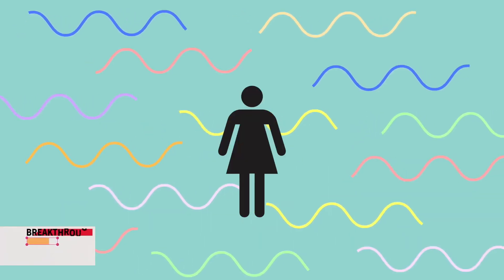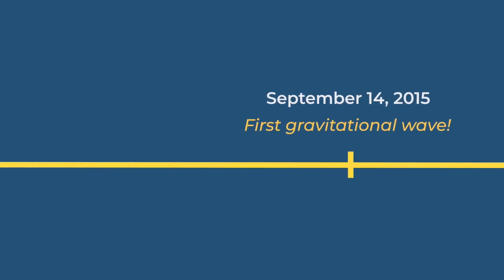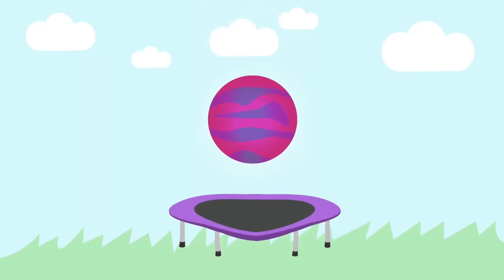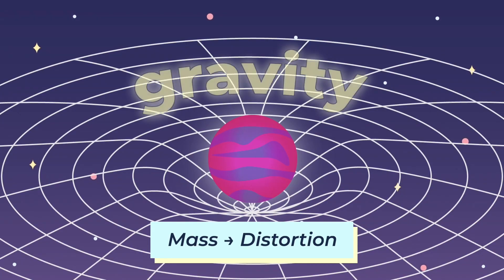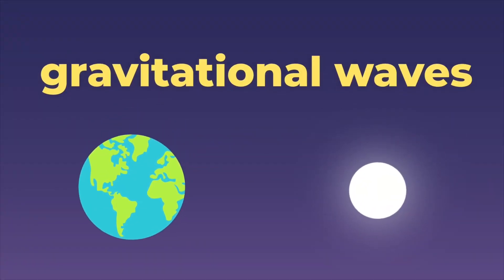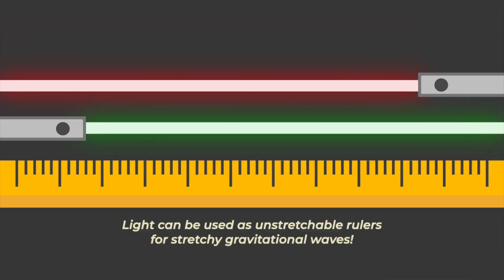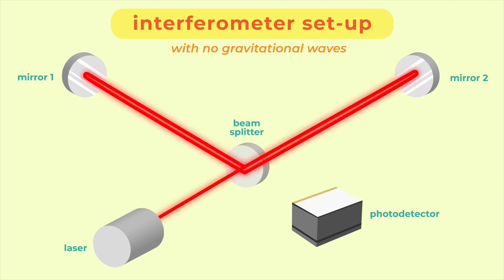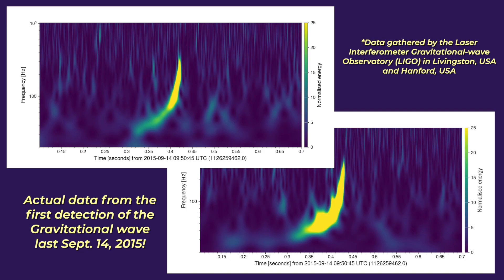Francine, Philippines, Physics, Finalist: 2021 Breakthrough Junior Challenge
“Gravitational Waves: The Invisible Key to Unlocking Our Universe”